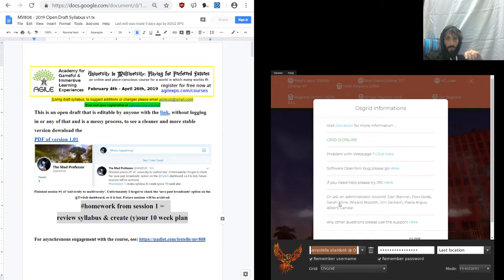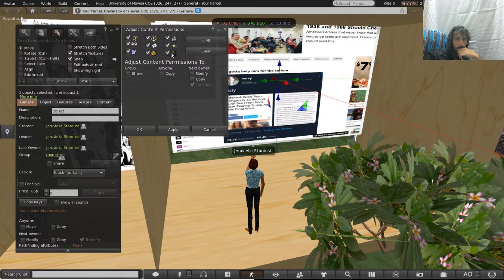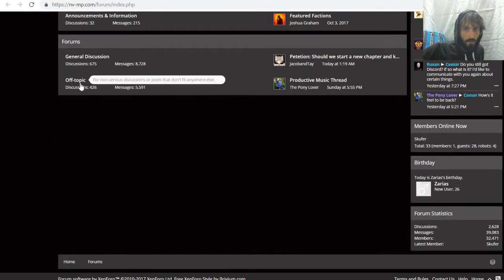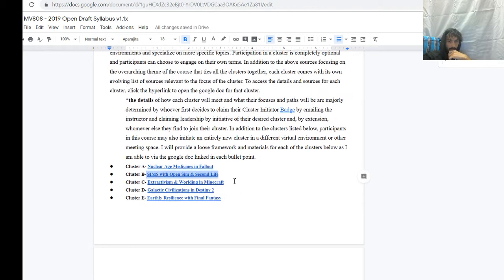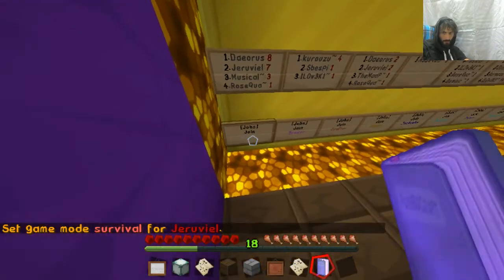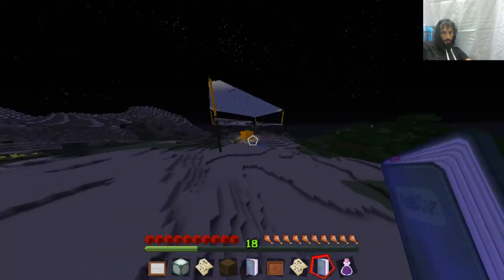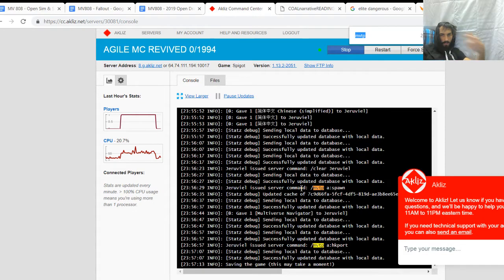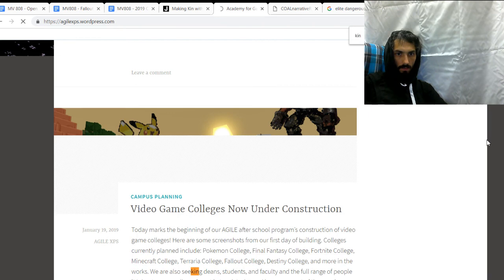MV808 Season 01 Session 02